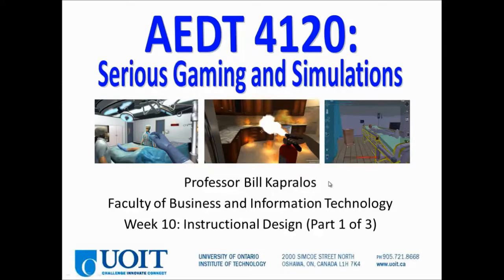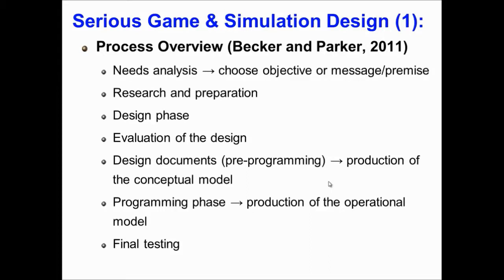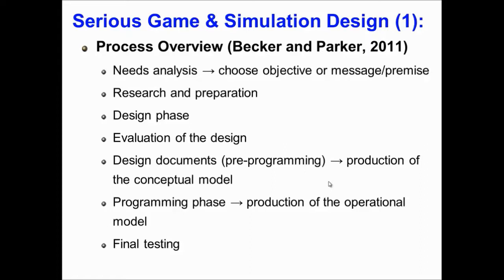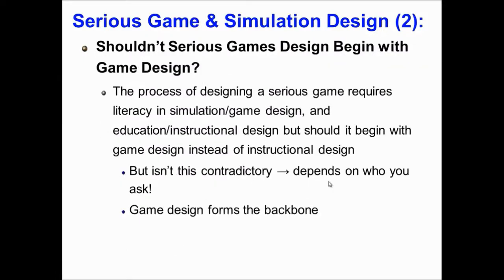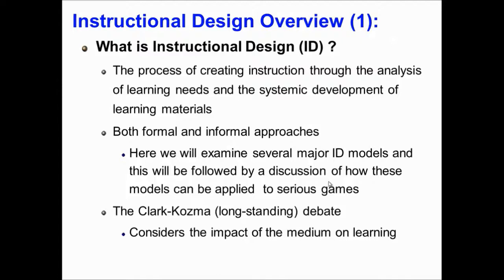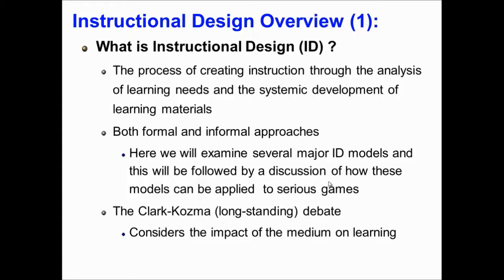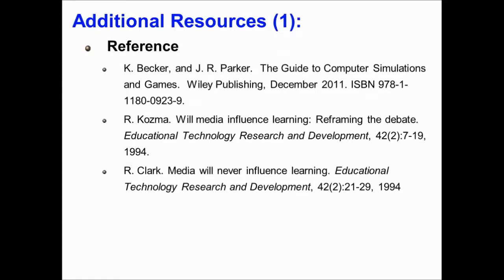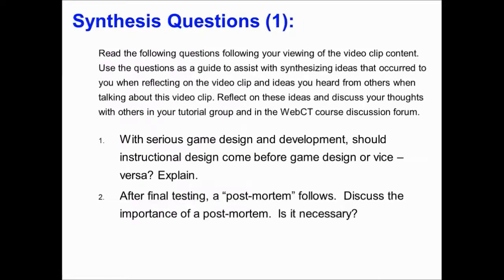AEDT4120 VideoClip 10.1_FINAL